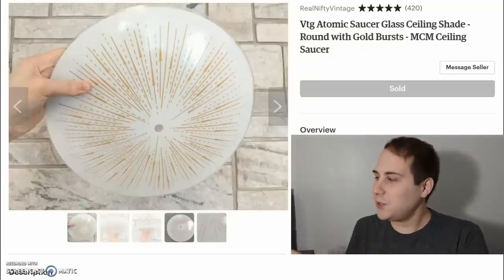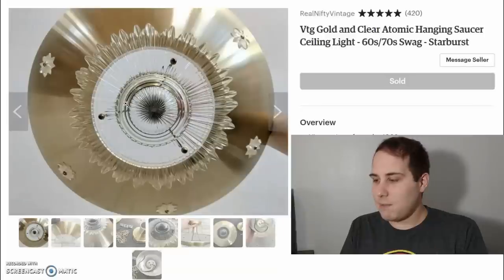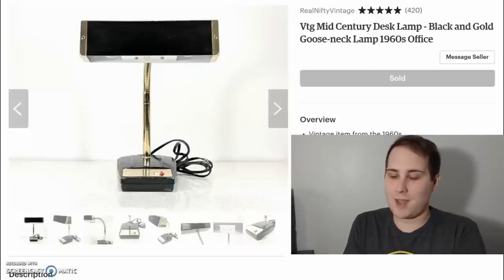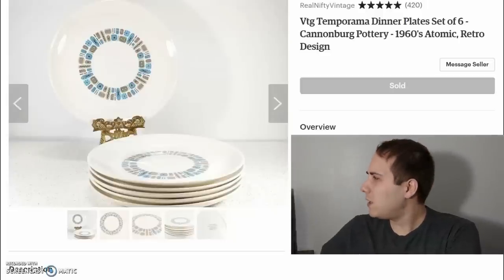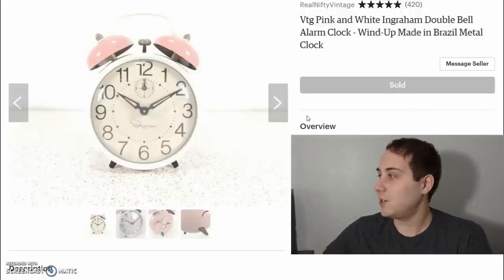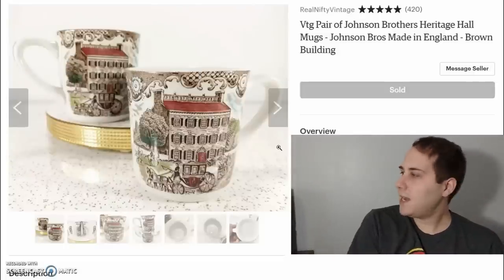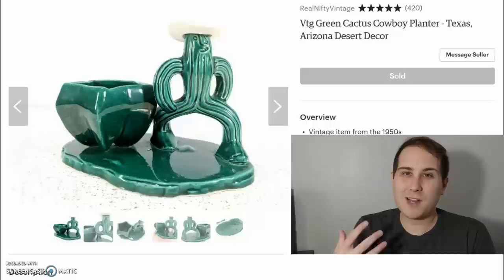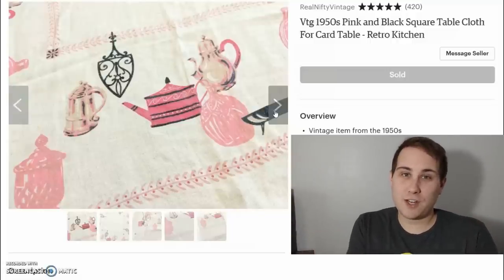10 Favorite Things I SOLD on Etsy in February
Here are my 10 favorite things that sold on etsy in February! I had a pretty strong month of sales!

Ebay Store: